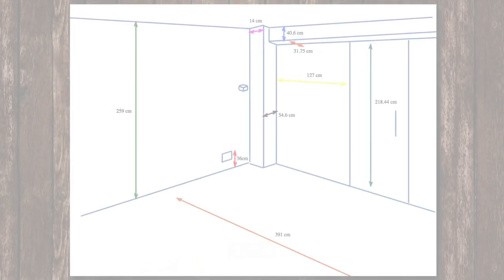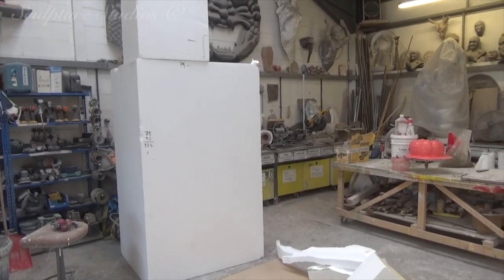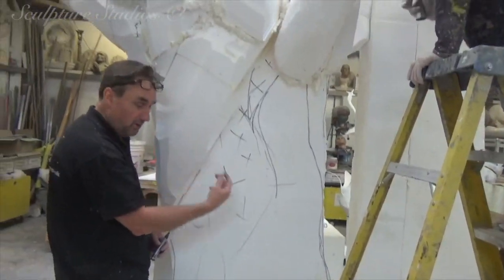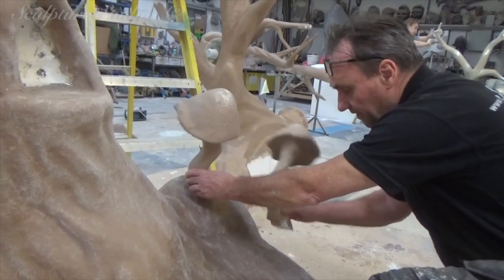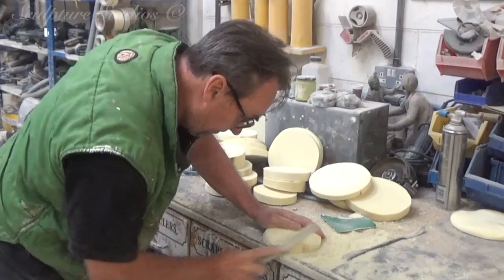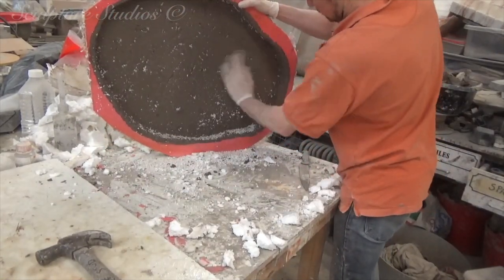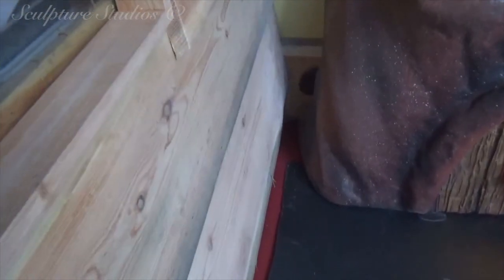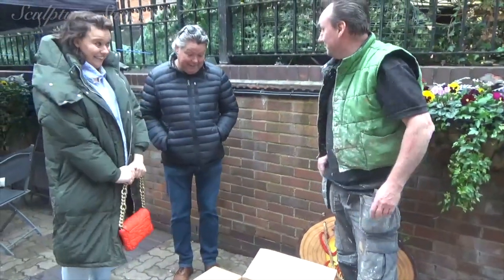The Cookie Cottage Tree by Sculpture Studios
A fantasy tree creation, made for the Cookie Cottage in Stratford Upon Avon in the UK.

   Carved from polystyrene, with a blanket coat of glass fibre, and artworked, this installation was specially commissioned to fit within a very specific space, to which we had no physical access, and had to work from extensive measurements to create in our studio.

♫ 'Endosymbiosis' by Makana
   Facebook Sounds Library

♫ 'Oil Painting in the Firefighters Garage' by Dren McDonald
   Facebook Sounds Library

♫ 'Chalk' by Sam Marshall
   Facebook Sounds Library

♫ 'Euphoria (Instrumental)' by Tash
   Facebook Sounds Library

♫ 'Rusty' by Trout Recording
   Facebook Sounds Library

♫ 'Bananas' by Trout Recording
   Facebook Sounds Library